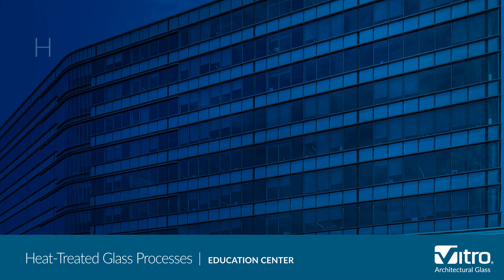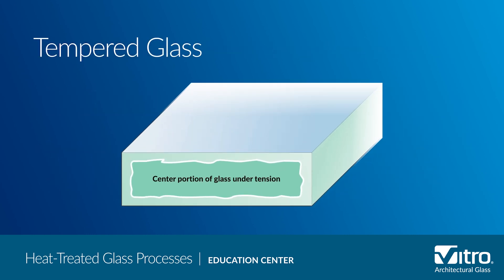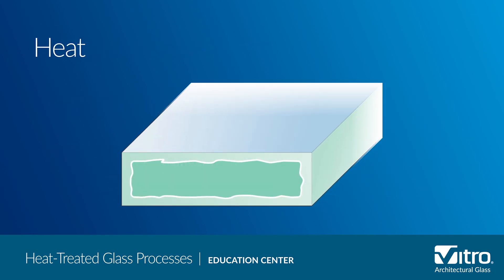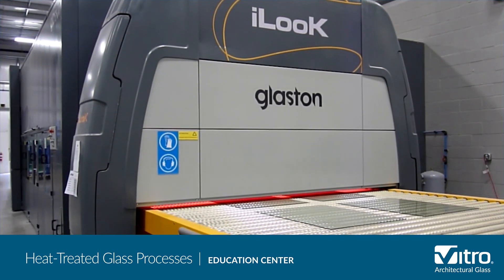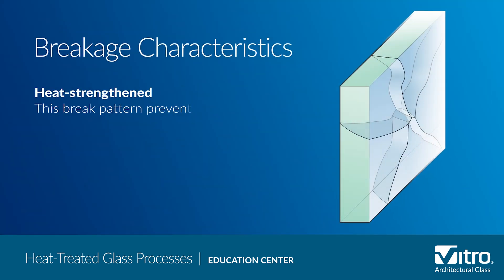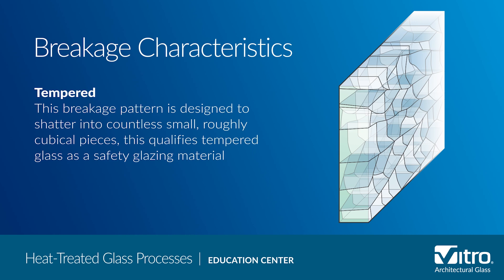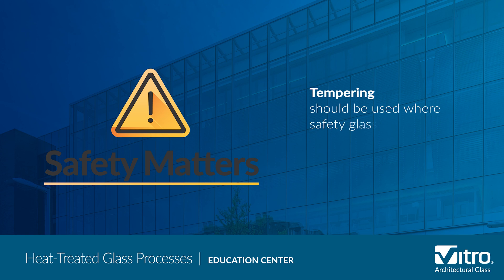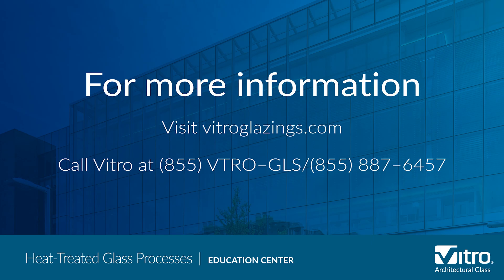Heat-Treated Glass Processes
Some of the world’s most dramatic buildings feature large expanses of glass, but before these masterpieces can be created, glass is heat-treated to increase durability and safety. The type of heat treatment required, either heat-strengthening or tempering, depends on the glass application. Learn more about these two types of heat treating processes.